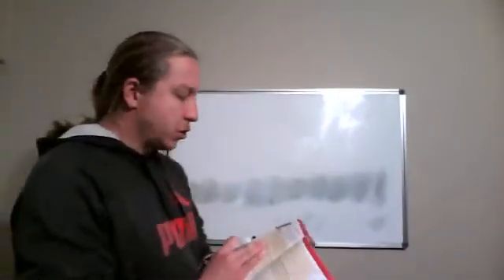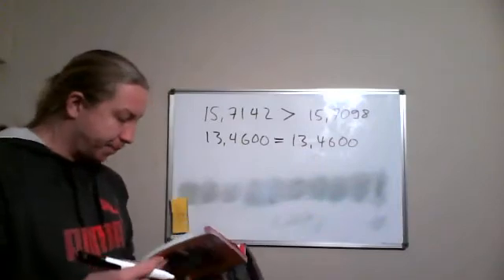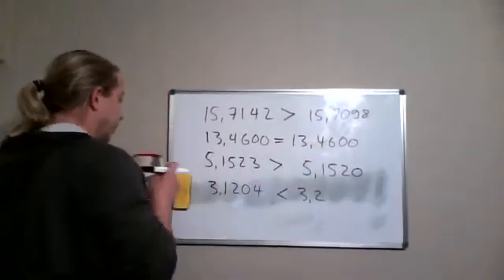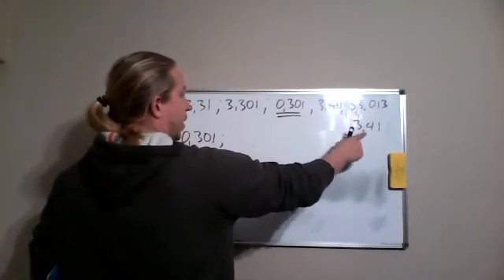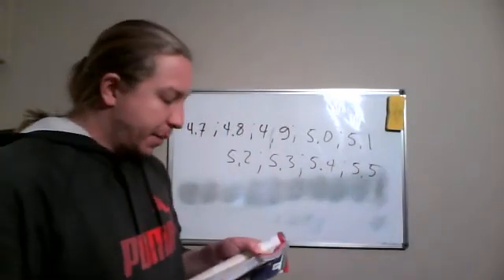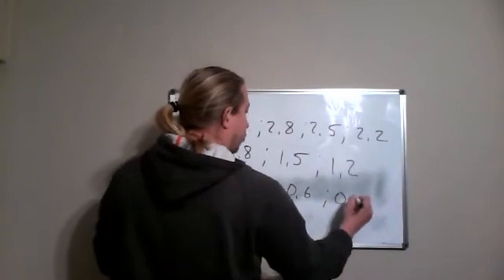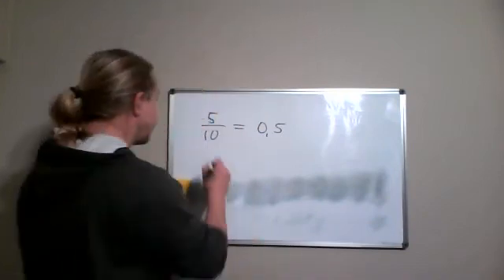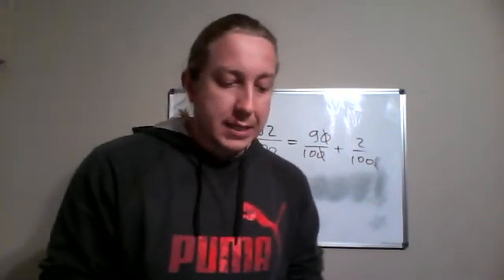Gr 7 Maths 25 05 2020